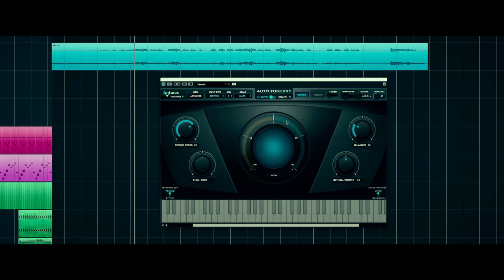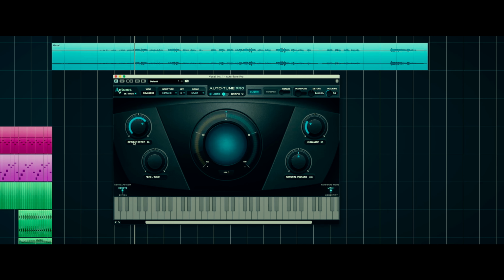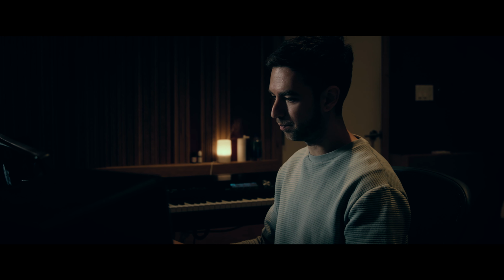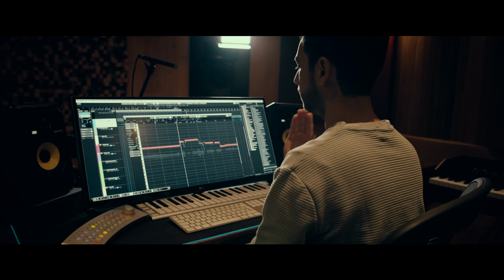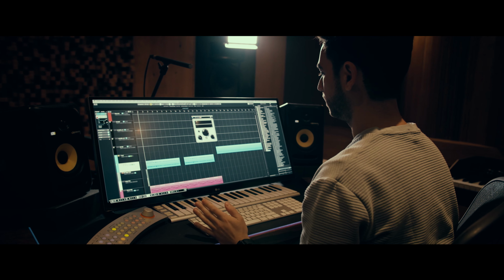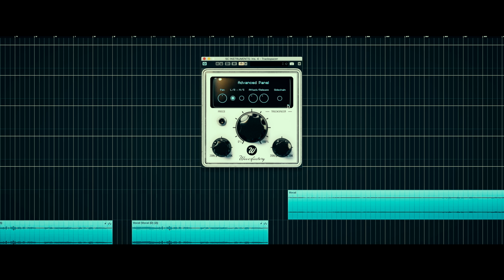Steinberg Studio Sessions: ARKADI – Episode 3. Editing and Mixing Vocals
In part three, ARKADI shows off how he uses a variety of plugins and Cubase to edit and manipulate vocals. Watch how he uses pitch correct, vintage effect emulations and multi-band compression to nail the perfect vocal sound.

New episode released every Friday.